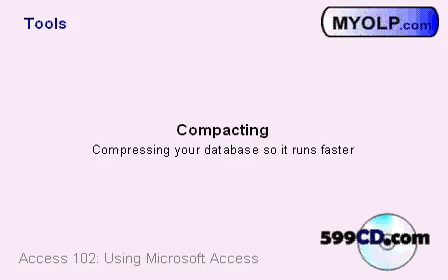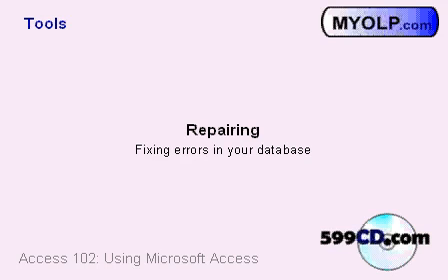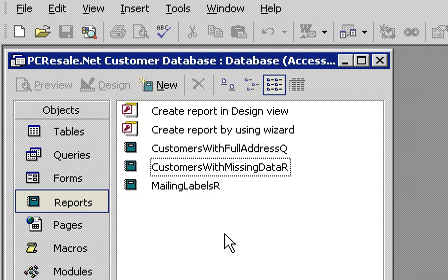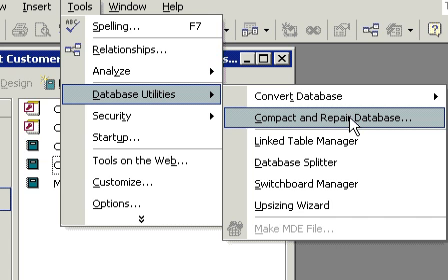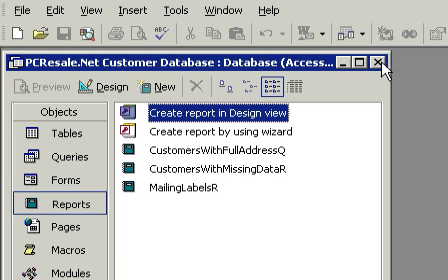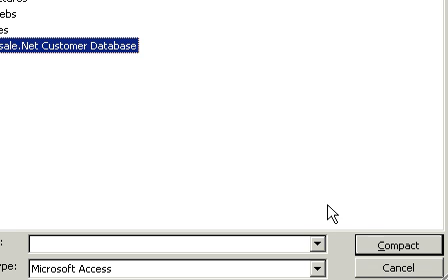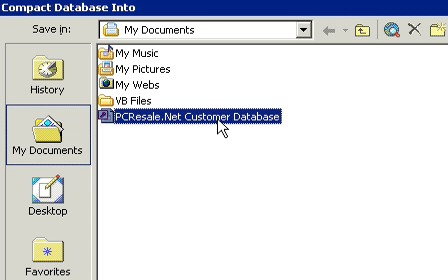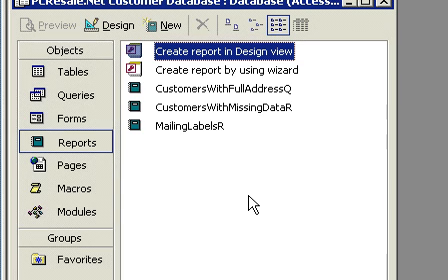Compact & Repair Your Microsoft Access Database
Learn how and why you should compact & repair your Microsoft Access database in this video tutorial.